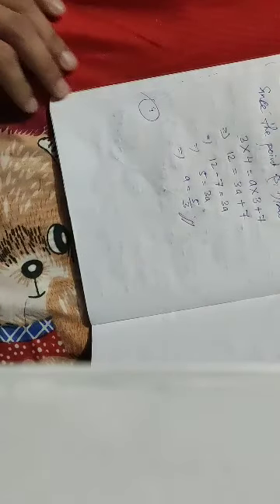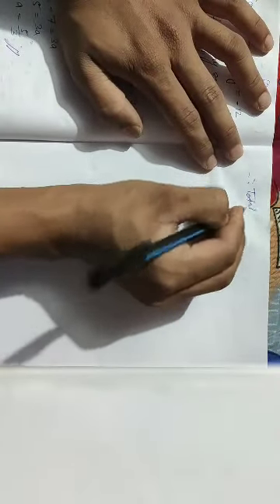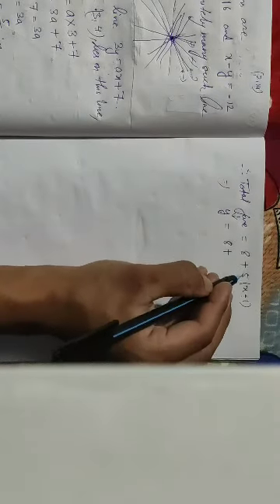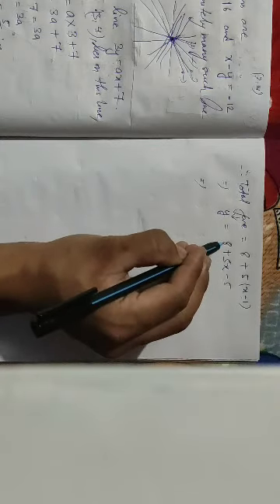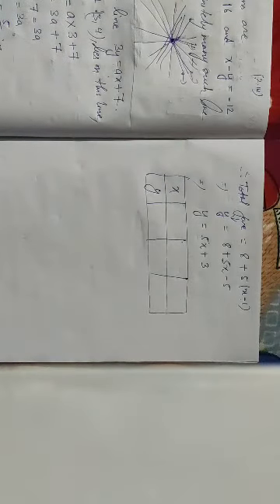CLASS-IX-MATHS (PART TWO)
Graph of a linear equations in two variables.